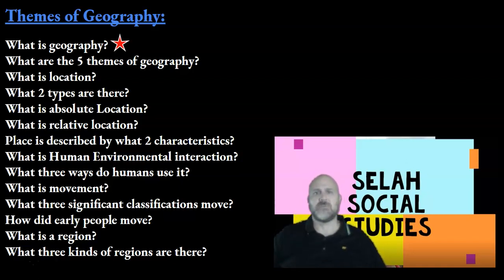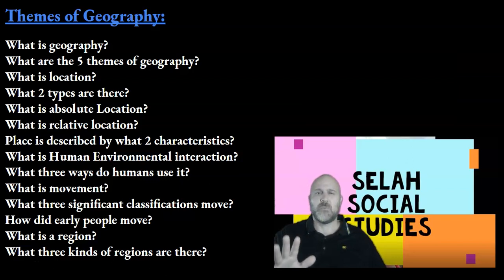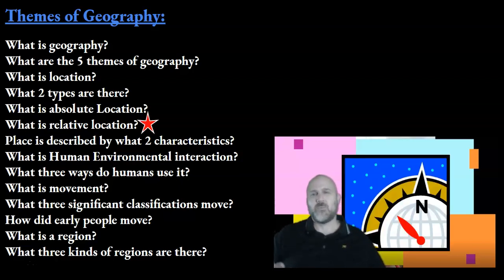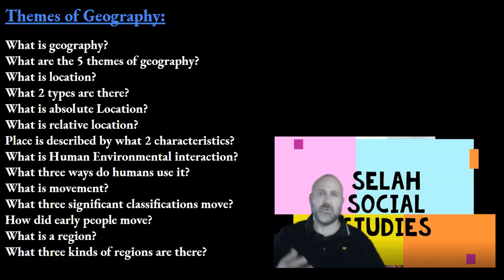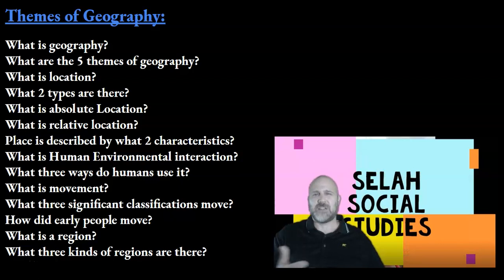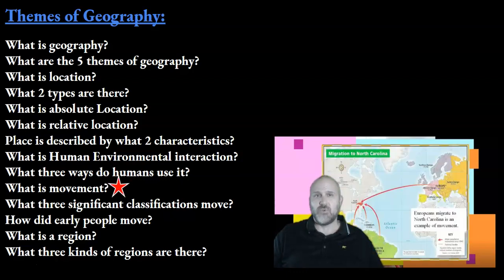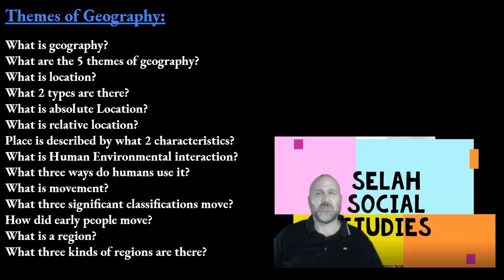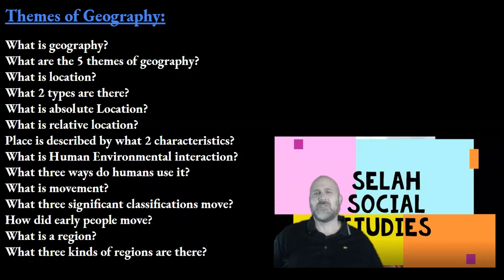2021-22 5 themes of geography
A brief video discussing the 5 themes of Geography.